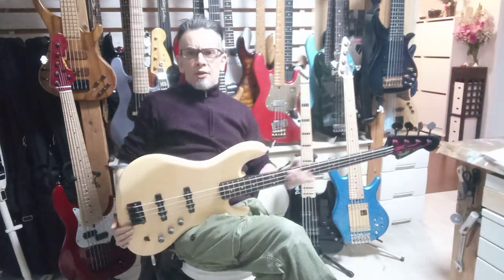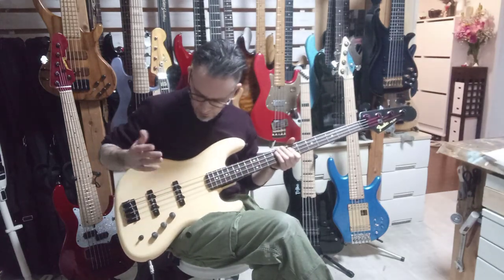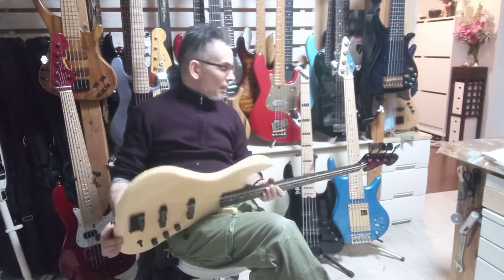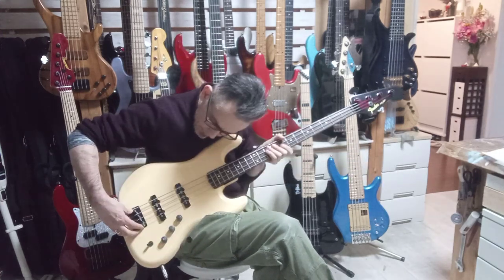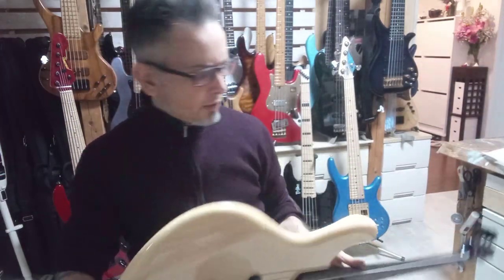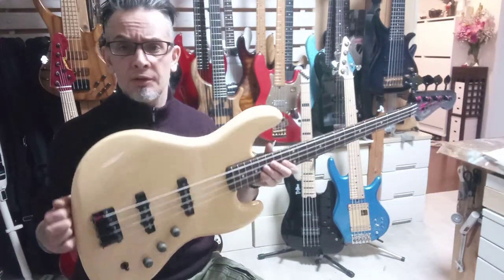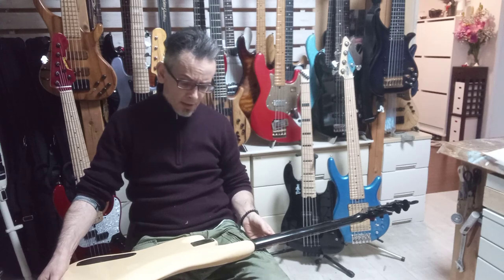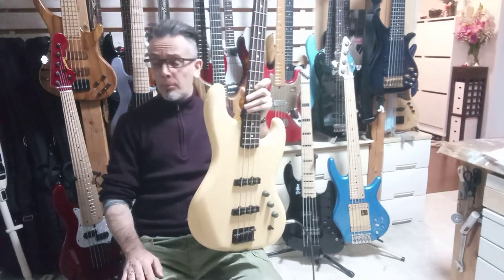Japanese Vintage Bass Guitars: Fender Boxer JB555 JV serial BASS GUITAR REVIEW, ELECTRIC BASS TEST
Japan Vintage Bass Guitars: Fender Boxer JB555 JV serial BASS GUITAR REVIEW, ELECTRIC BASS TEST